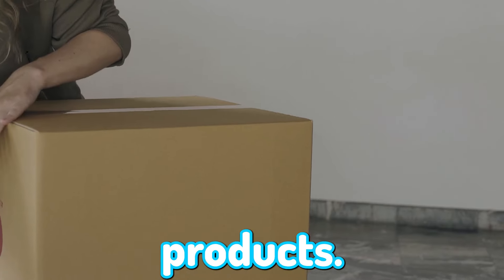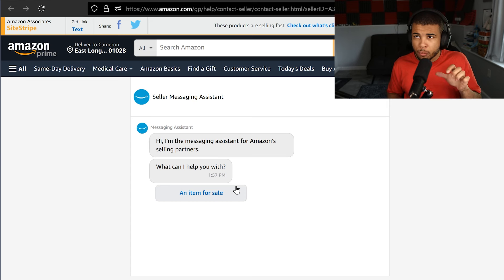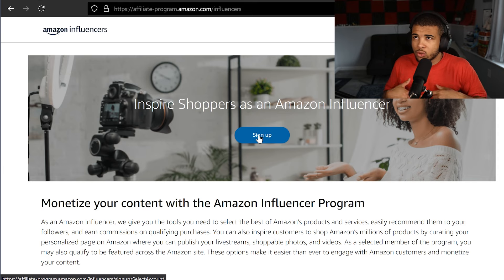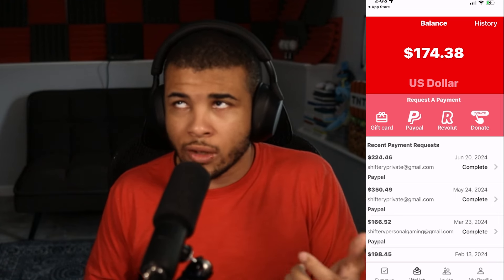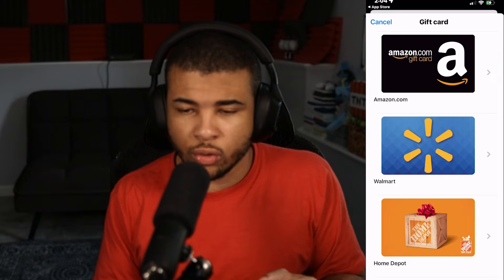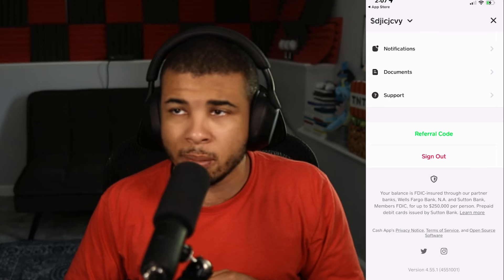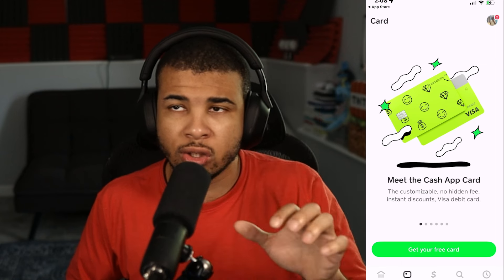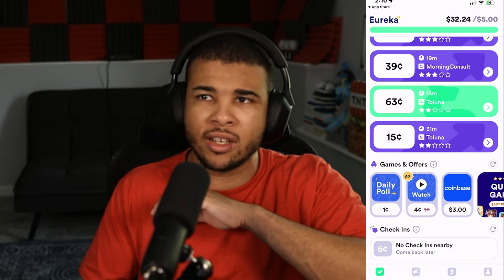(Working* How To Get ANYTHING On Amazon For FREE 2024!!!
Hey guys and today I will be going over how to get free items from Amazon. This video will go over the step-by-step guide on how to secure free items on  Amazon in 2024.

==( Links )==